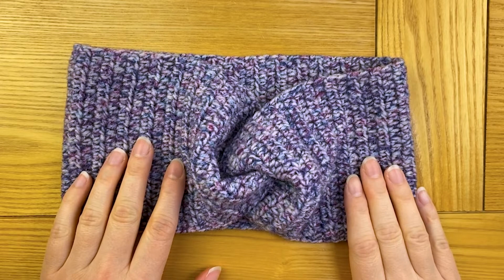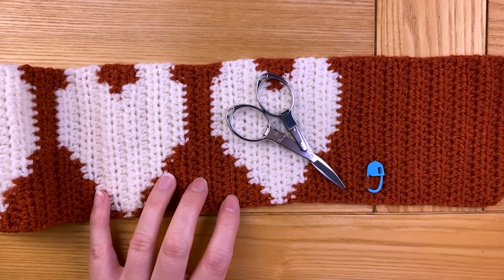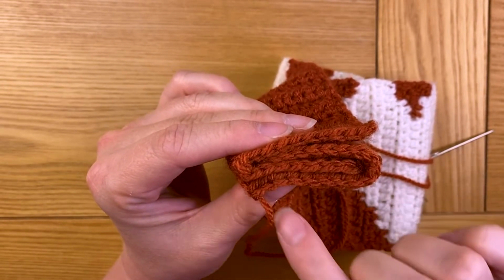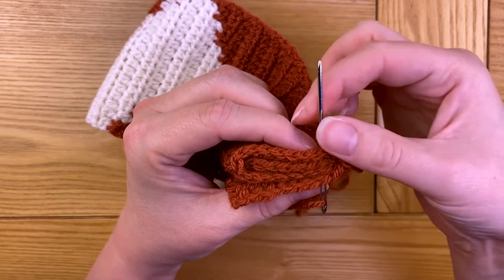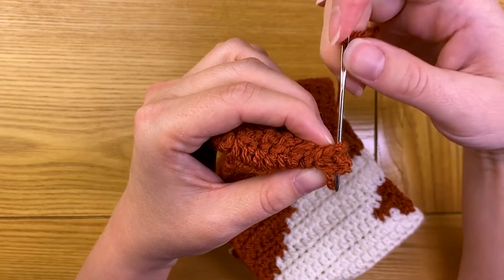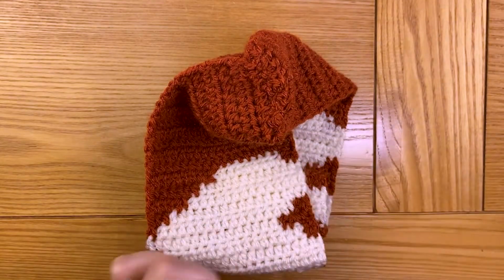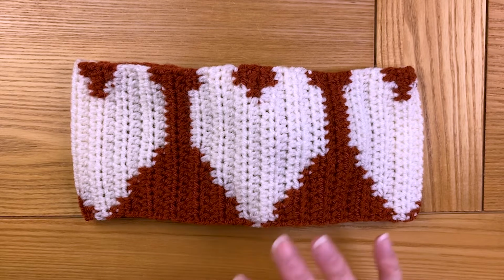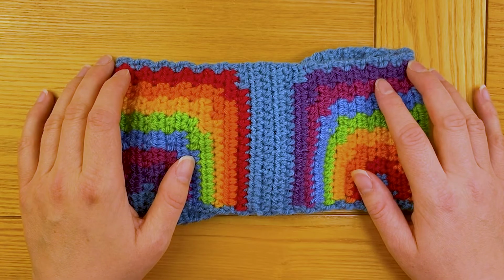Elimee Designs - How To Put The Twist Into Your Headband Or Ear Warmer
Hi happy crocheters! Welcome to the Elimee Designs YouTube channel.

If you like what I do and would like to support me please consider buying me a one-off cup of hot chocolate (TIA!)

This is at no additional cost to you. I will only recommend products that I have tried and tested myself, and that I like using. This income helps me to keep designing quality crochet patterns for you.***

Elimee Designs – How To Put The Knot Into Your Twisted Trio Ear Warmer

This cosy ear warmer pattern includes sizes from newborn up to large adult. It includes 3 different motifs (hearts, rainbows and zigzags), each of which come in a small and large version. The maximum yarn that you should require (i.e. for a large adult size) is 103m/112yds (of DK).

This pattern is appropriate for advanced beginners and above due to the colour work element. It contains both written instructions and a grid for each motif. This pattern has been written using US crochet terms and is only available in English.

Included within the pattern file:
- written instructions + grid included for each ear warmer motif
- photo and video tutorial on how to assemble the ear warmer
- list of required materials
- a tension guide
- glossary of abbreviations used

A mixture of yarns used:
Stylecraft Special DK (in shades lipstick, spice, sunshine, grass green, aster, boysenberry, proper purple, violet, Cornish blue, cloud blue, spice, cream, white)
Sirdar Dapple DK (in shade 0080 midnight blues) and Crofter DK (in shade 0082)